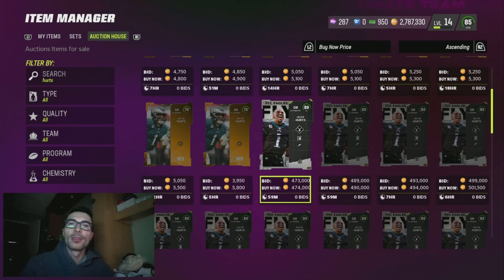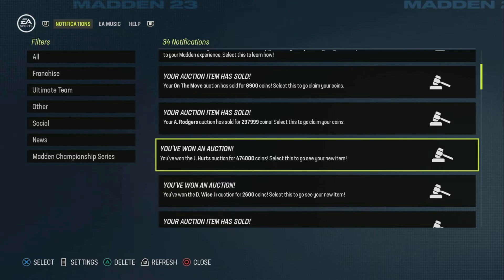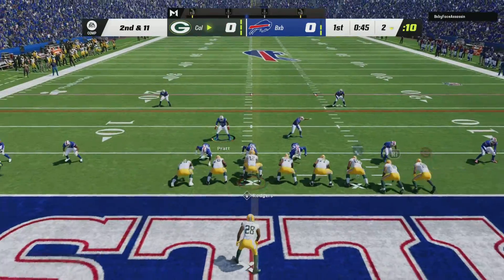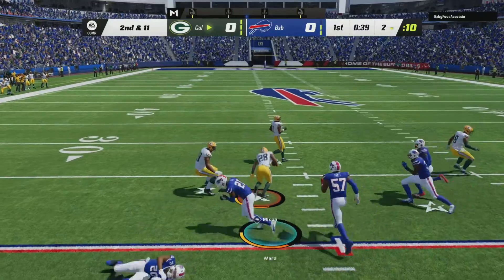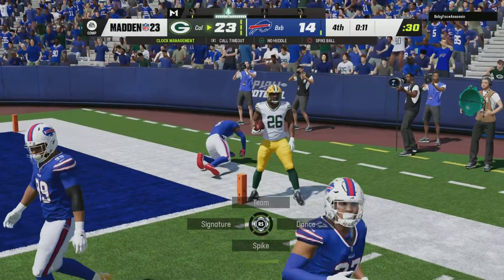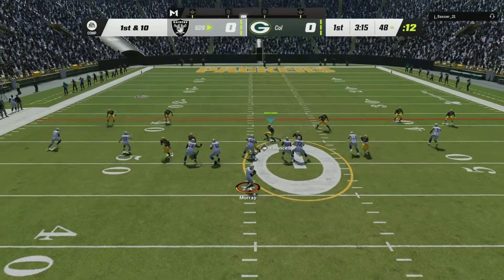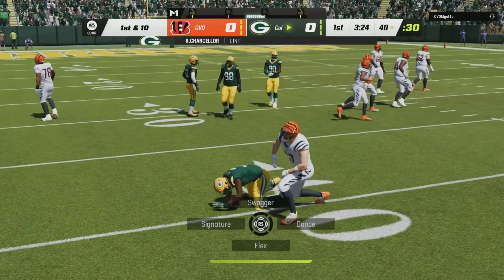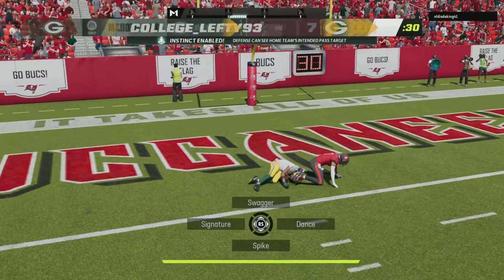i LOST $100 on this MADDEN 23 AUCTION HOUSE GLITCH! (Glitch Fix)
In this video I got robbed by EA for 474,000 coins. I hope someone got to use them lol. Typically, I post MLB The Show content, and I will continue to do so but I also would like to expand my channel a little bit. I have played Madden my whole life and I have fun with MUT.